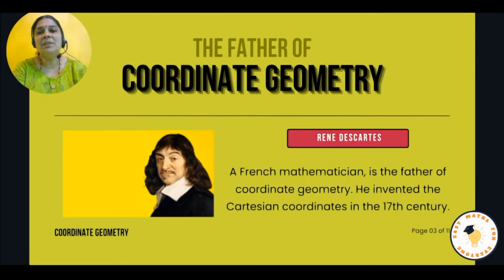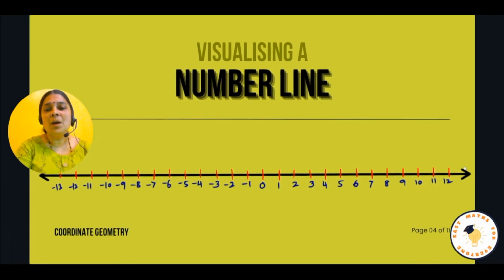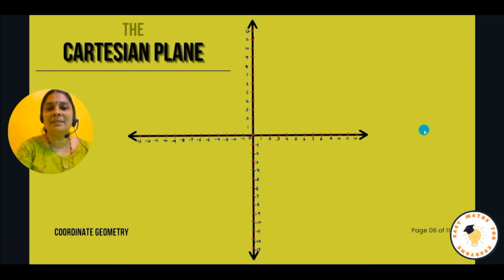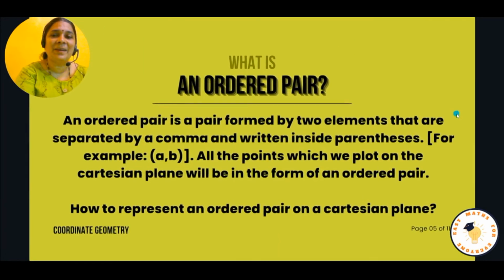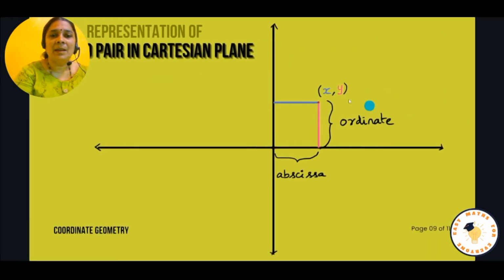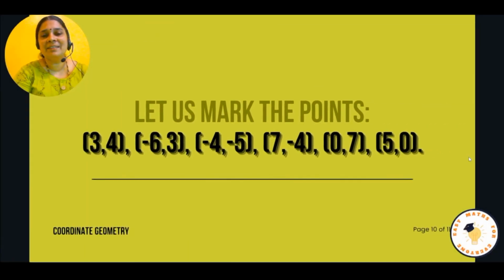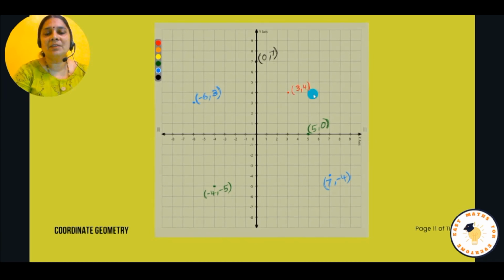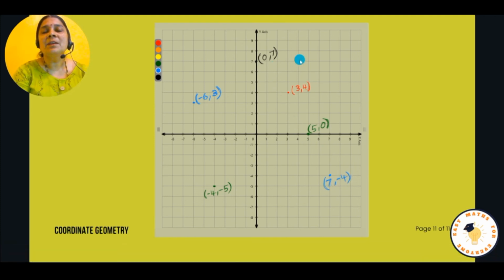Coordinate Geometry | Class 10 | CBSE, NCERT, ICSE | English | Part 1